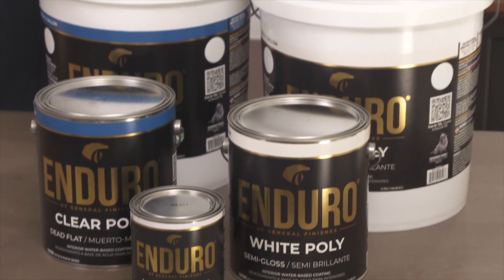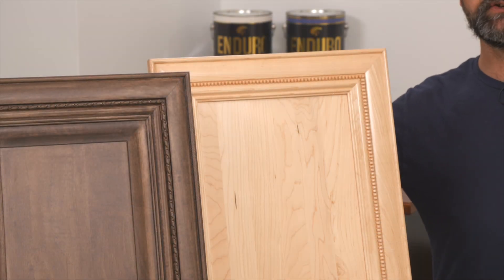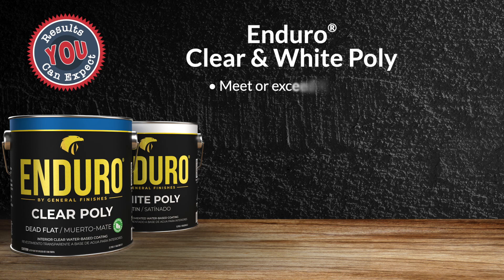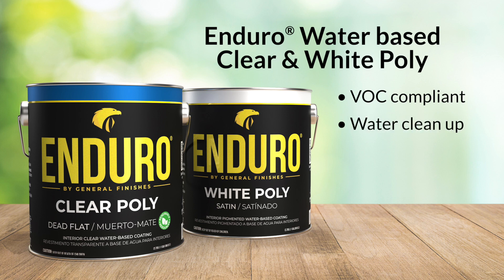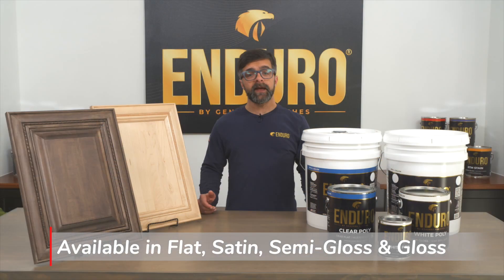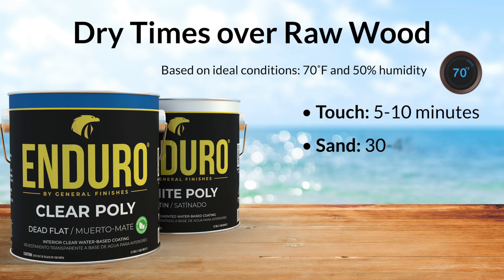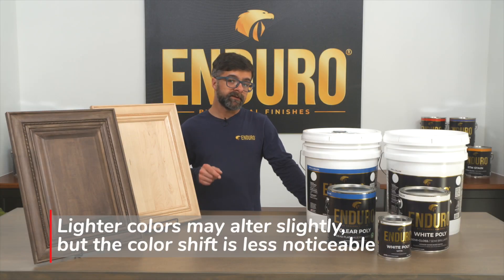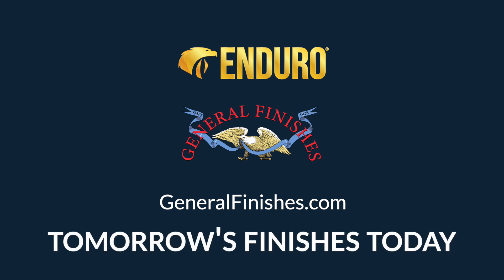Enduro Clear & White Poly Overview for Professional & Industrial Users | General Finishes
Another pair of cabinet finisher's favorites, ENDURO PROFESSIONAL CLEAR POLY sprays like a dream straight from the can, is tintable to most dark colors, recoats fast, and is as durable as most oil-based products. General Finishes ENDURO WHITE POLY is a durable, self-sealing pigmented topcoat.
These VOC-compliant Clear and White Polys are urethane/acrylic formulations. They compete strongly against solvent counterparts, providing pro, industrial, and OEM users with a premium water-based coating.

Both are Tintable with zero VOC colorants to standard color decks.  (General Finishes recommends ColourFal Zero colorants.)

HAVE QUESTIONS? Join our Enduro Wood Coatings Professional Facebook group

Since 1928 has satisfied the manufacturing, professional, ORM, woodworking, and DIY/retail markets with high-quality wood finishes. And for 31 years, General Finishes has devoted itself to engineering the best water-based stains and finishes available. Our dedication to this task has placed us as the leading manufacturer of innovative water-based finishes; we simply know water chemistry better than anyone else.